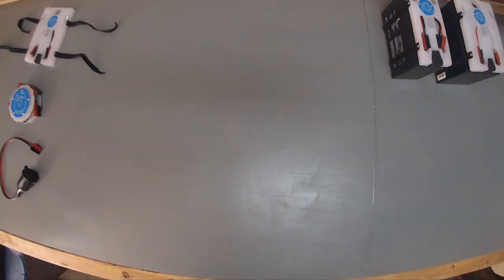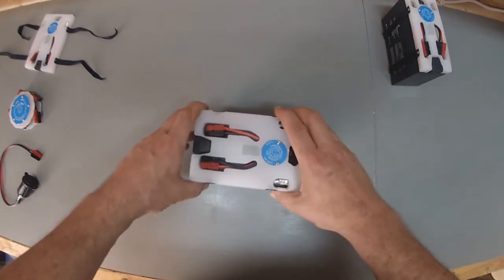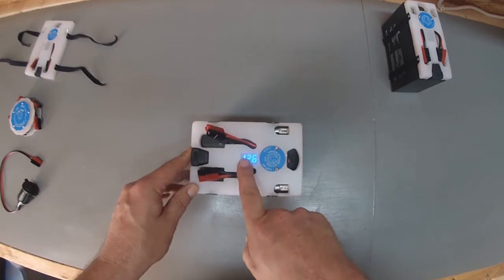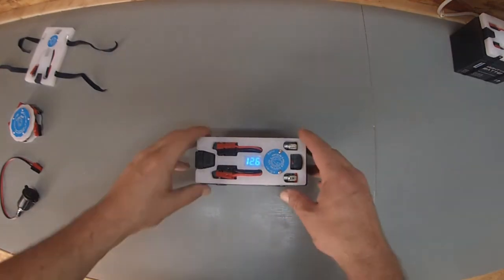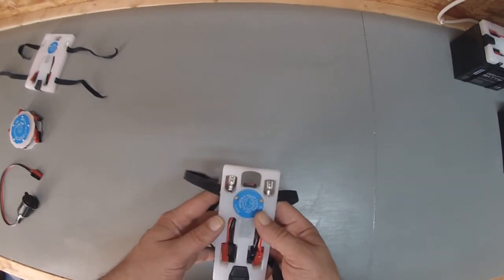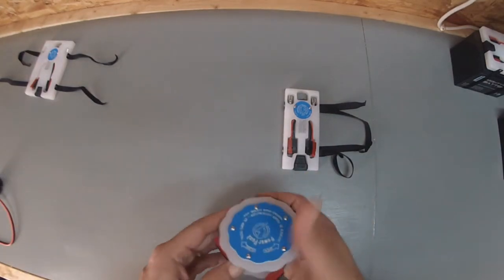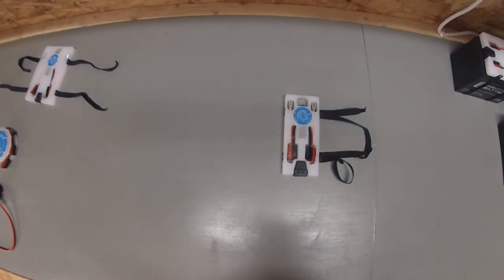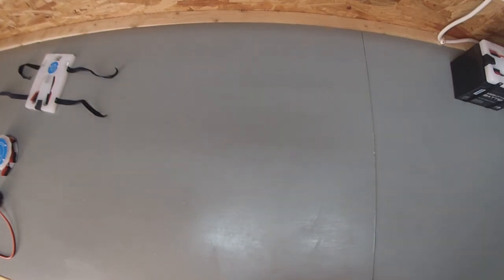BatPac RBC2 Intro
The BatPac is perfect for HAM operators, RC enthusiasts, kayakers,etc. It solves several problems in a small, simple form factor.

  This smaller version was requested by many, and is proving to be the most popular size.

  The battery used is an RBC2, also called a SB1270.

  Battery dimensions:  5.9" x 2.5" x 3.9"

The BatPac is made from a slab of HDPE.  The overall size is slightly smaller than the footprint of the battery.  The Velcro straps allow quick, tool-free attachment.

Features:
• Embedded LED Volt Meter
• Recessed Rocker switch for voltmeter
• Quick disconnect contacts for connection to terminals
• One fused Anderson PowerPole pair
• One un-fused Anderson PowerPole pair
• Recessed in-line fuse holder, with 5 amp fuse.

    Please note:  Internal wiring is 12 gage.  The BatPac will easily handle 20 amps output, which is more than you will likely be pulling.  The supplied 5-amp fuse is readily swapped for a larger one, if desired.  The volt meter is reverse polarity protected, draws less than 8mA, and has an input range of 5V-30V.  The Anderson contacts are 30 amp.  For charging, connect to the unfused Andersons.

   Two BatPacs can be combined to parallel two batteries.  Simply rotate one battery 180 degrees, and connect the two unfused Andersons together.  Both fused Andersons will now pull from both batteries.